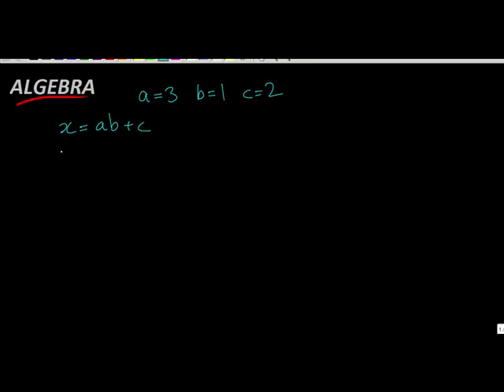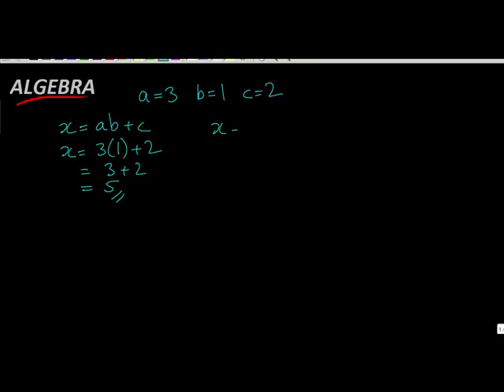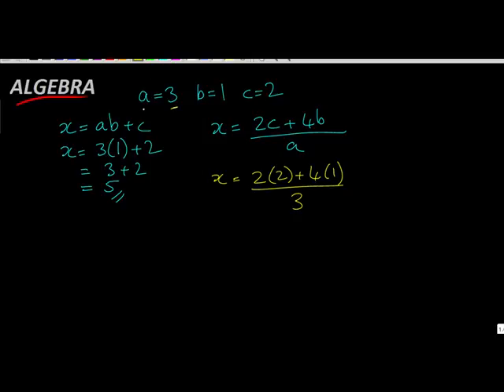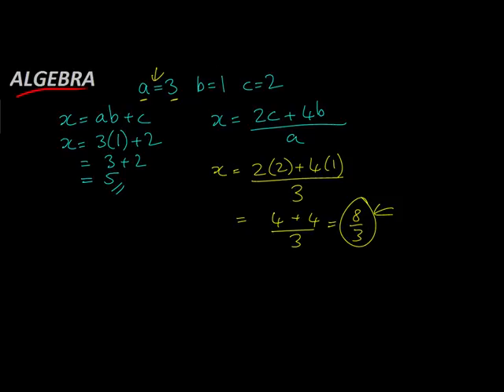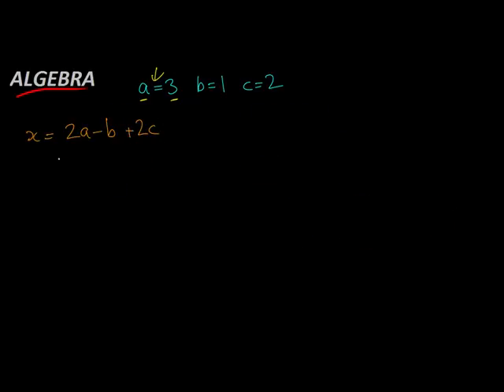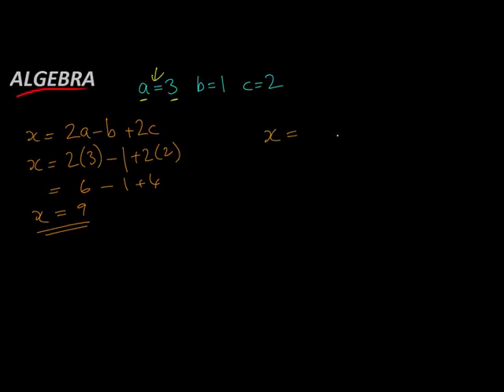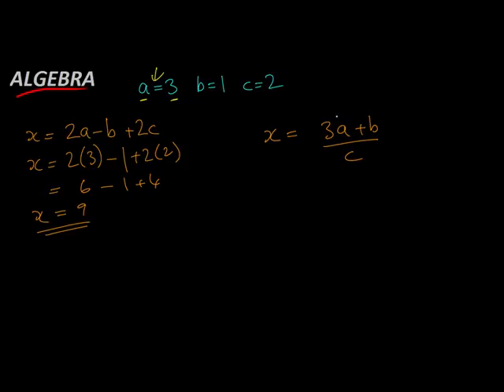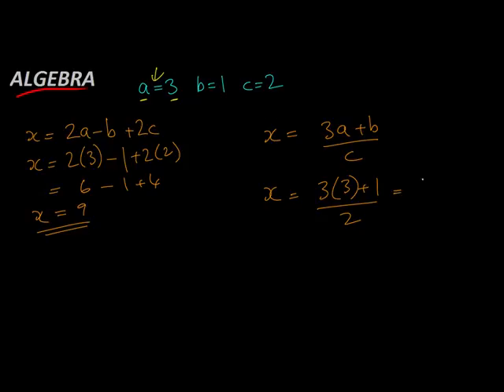Algebra J A pt6.avi